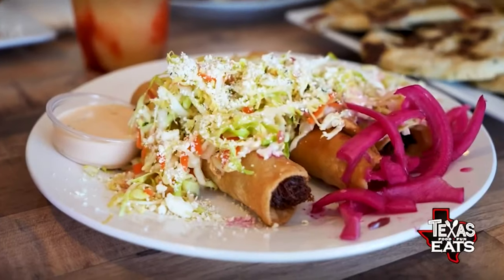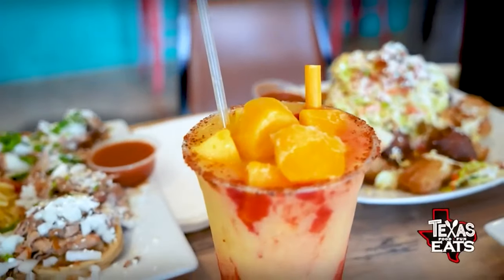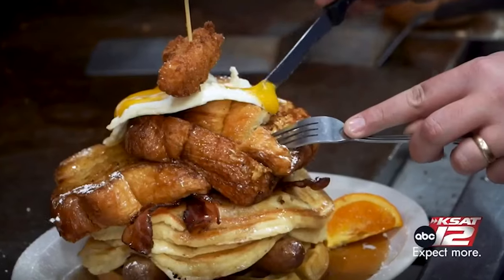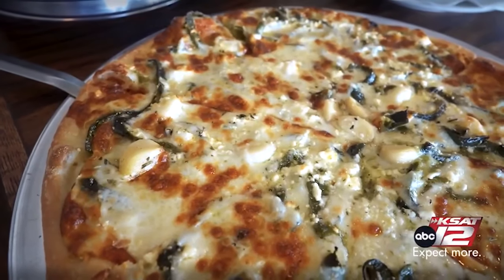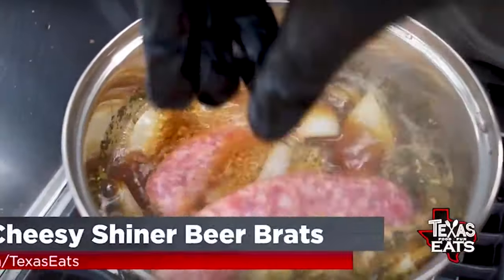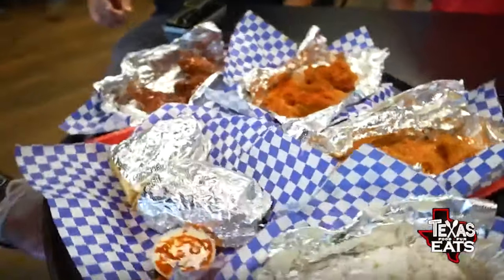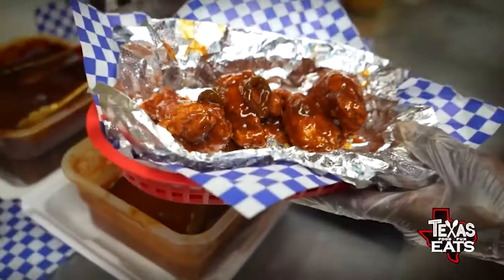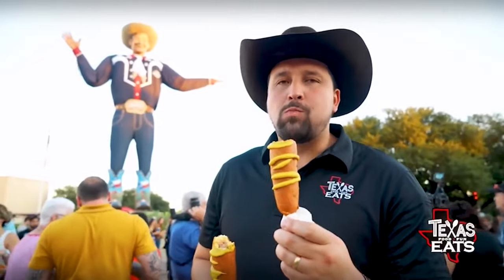Texas Eats: Award-Winning Fair Food, Spicy Bites & Shiner Beer Brats